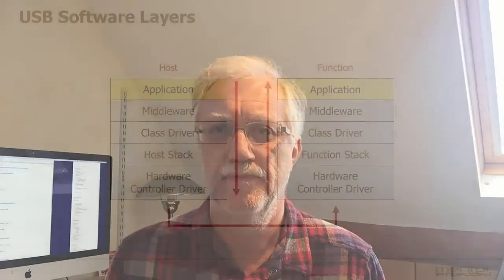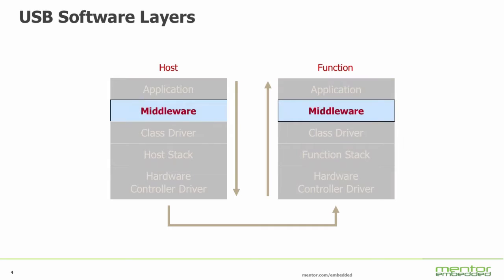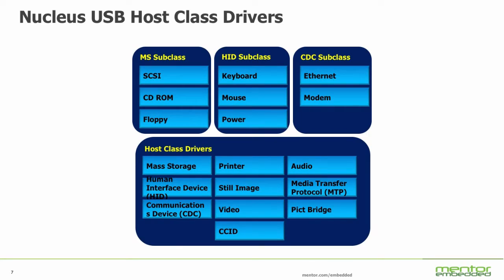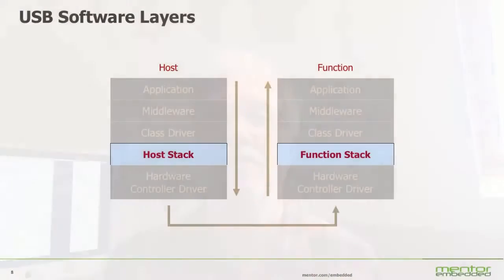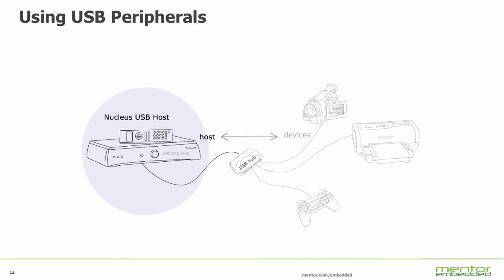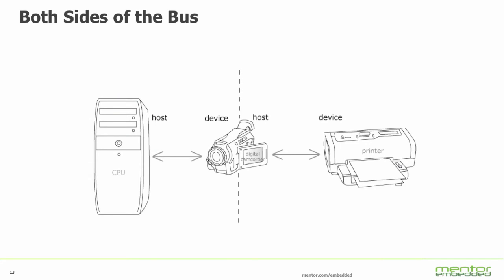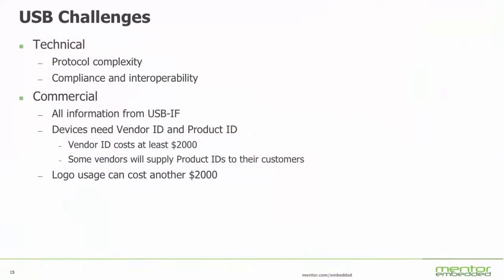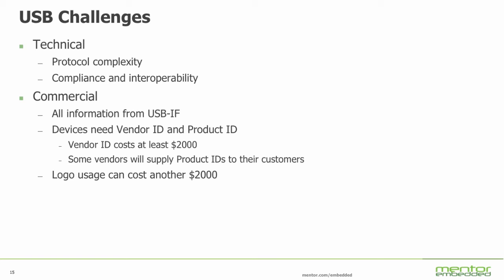The Embedded Way - Even More on USB